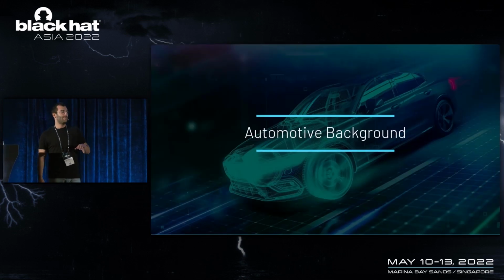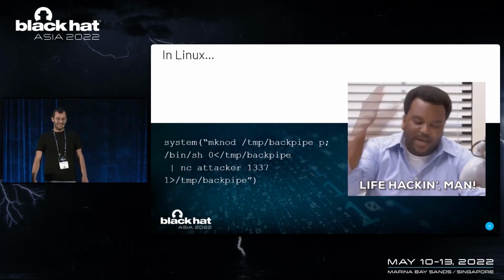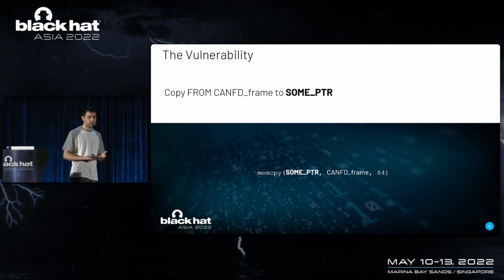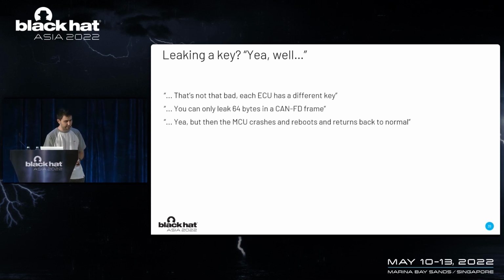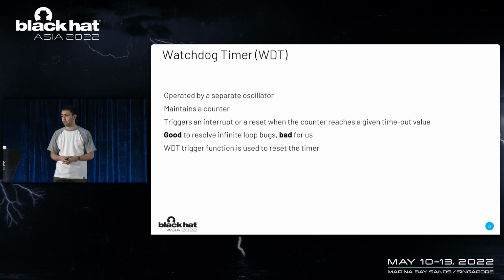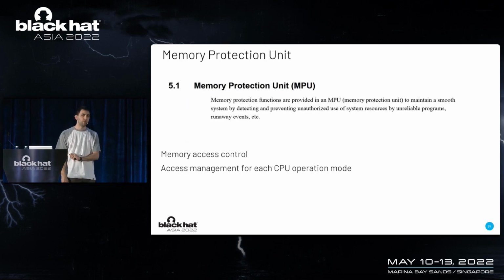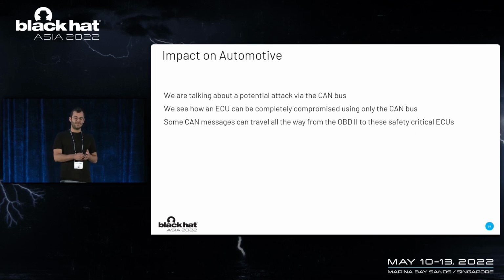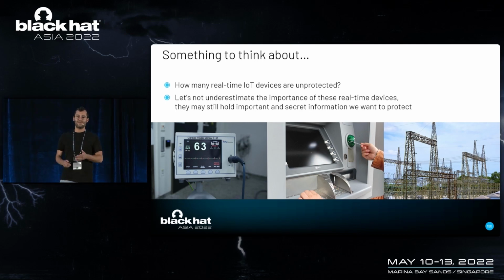Backdooring of Real Time Automotive OS Devices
As part of the IoT revolution, the presence of embedded devices around us grows. We rely on these devices during our everyday routines. Some embedded devices are becoming more sophisticated and complex to the point where they resemble modern computers. However, many embedded devices have retained their single-purpose simplicity and run bare-metal software in order to uphold time guarantees and other real-time constraints. In the past, these bare-metal devices were less likely to attract the attention of security researchers, because the data they process is small, limited, and oftentimes standardized. But with these devices becoming increasingly responsible for critical functions in systems used in automotive, medical, and finance, they are becoming more interesting to researchers and malicious hackers.

By: Shaked Delarea & Ariel Kadyshevitch